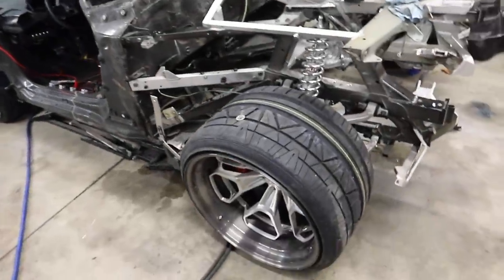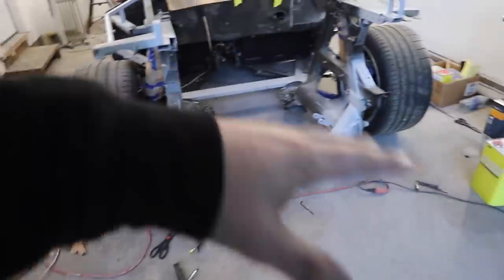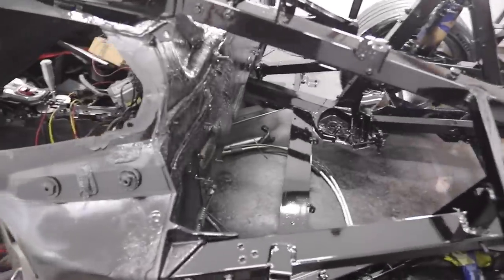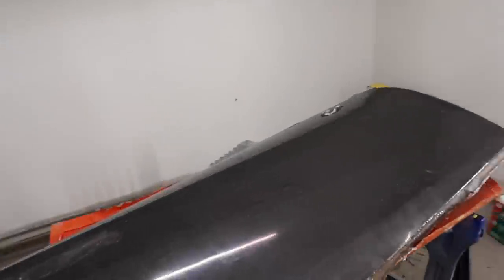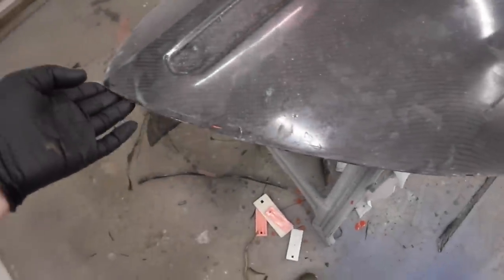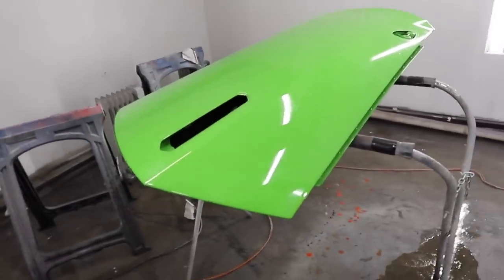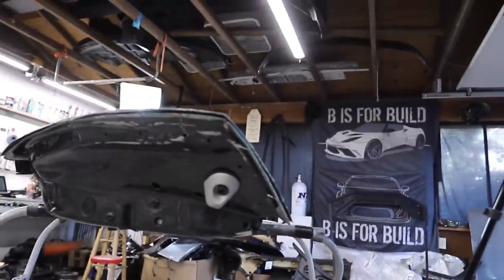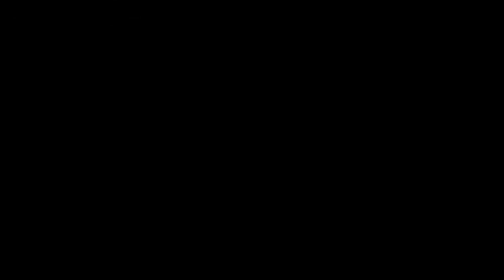Painting the Huracan Frame and Building Carbon Fiber Doors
In today's episode we repaint the huracan engine bay/frame and then jump into building carbon fiber door skins.
And thanks to Wrapco PDX follow them on insta/FB @wrapcoPDX , if you're in the portland area hit them up for all your wrapping/signage needs.

And if you're looking for my awesome turbine spraying system, head over and look at their lines of turbine spraying systems.